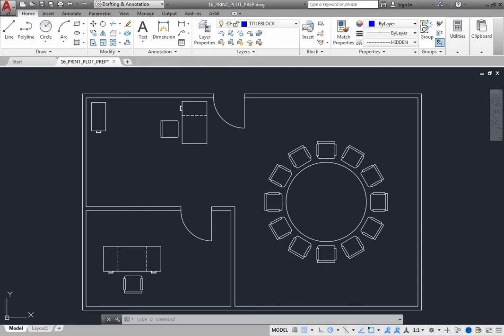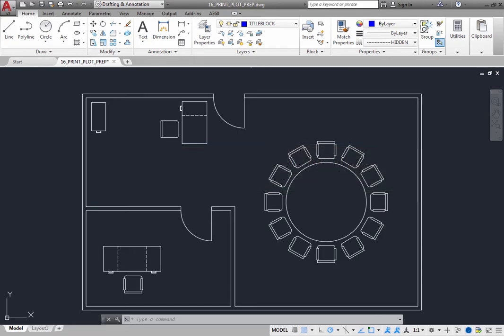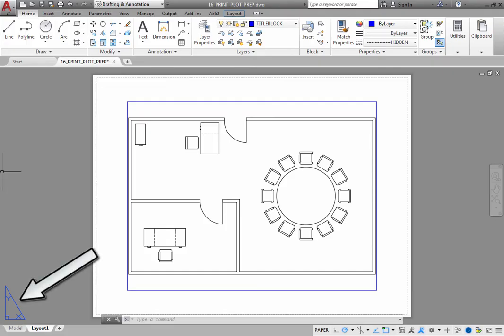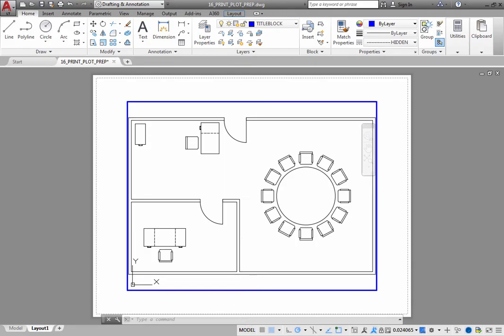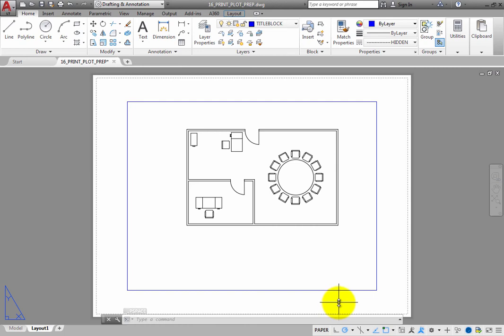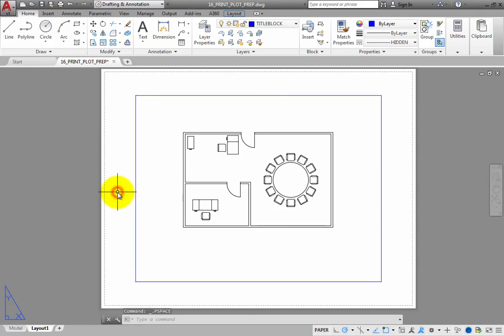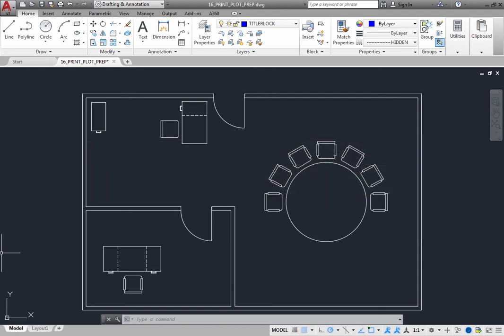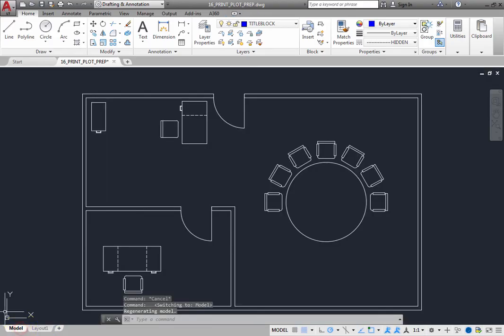Understanding Model Space and Paper Space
Learn to use model space and paper space and how to switch between them in Autodesk AutoCAD LT.